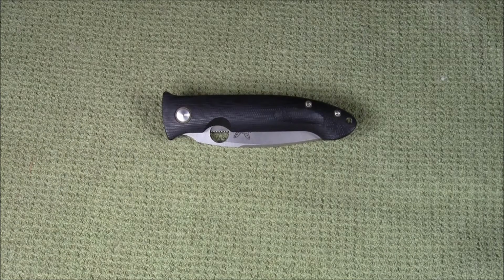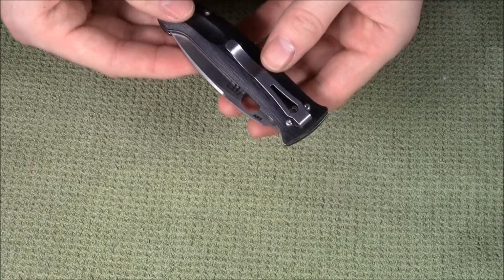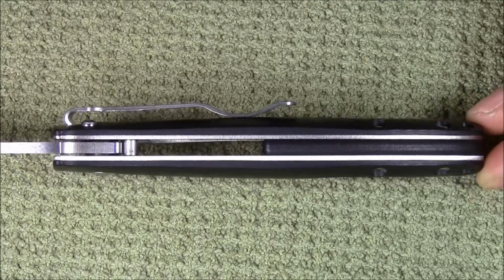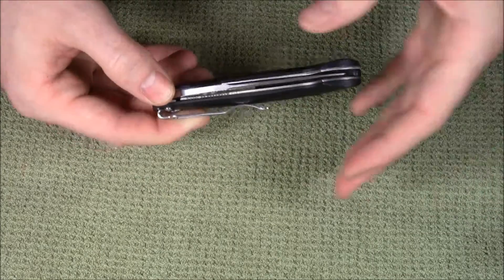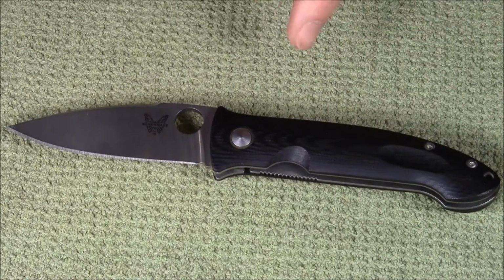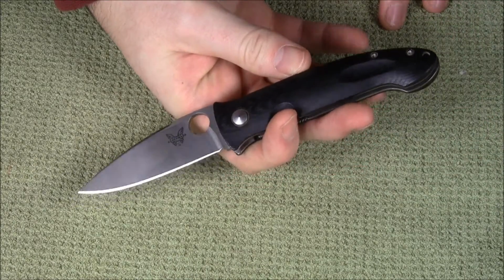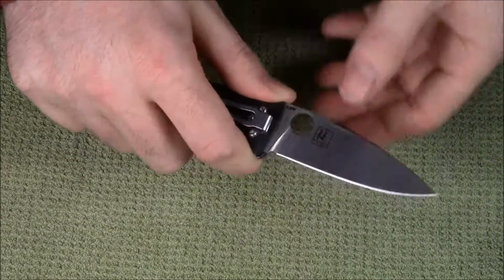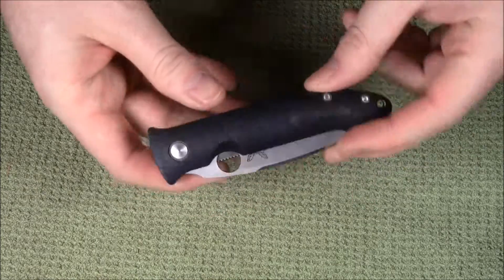Lets Talk About The Benchmade Mini Dejavoo by Bob Lum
This Bob Lum design is pretty neat, so lets take a look

Acid Etched Knives, Pimping Services, High-Value Knives, EDC and Outdoor Gear